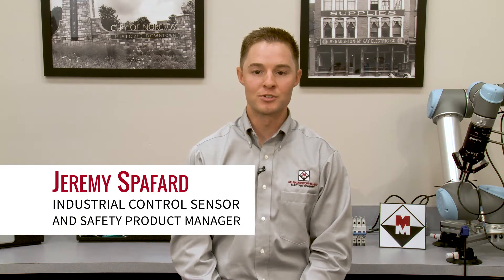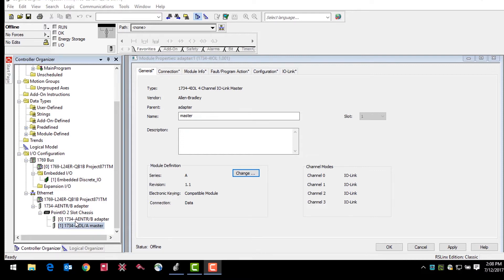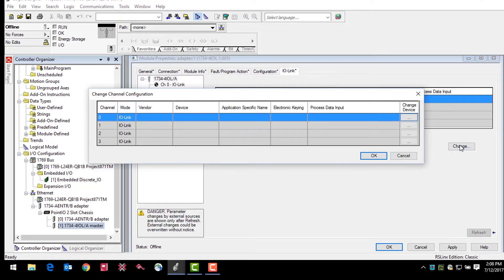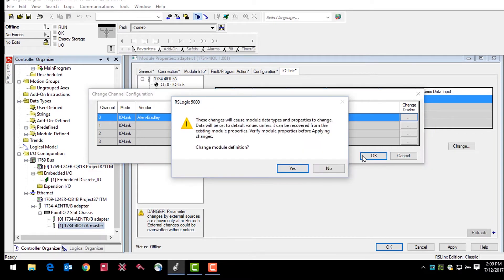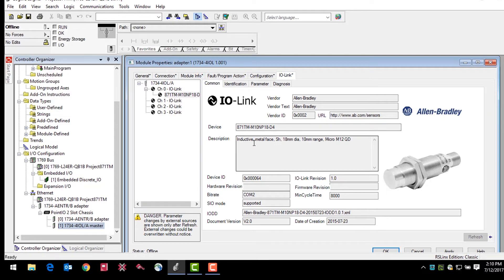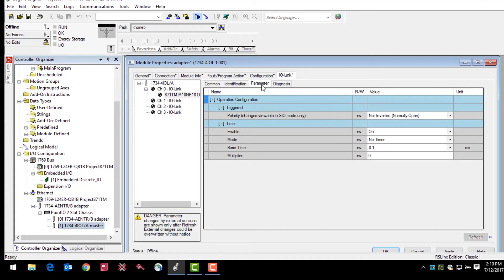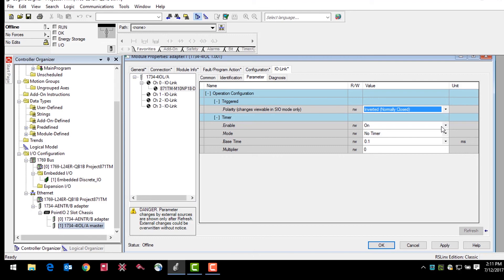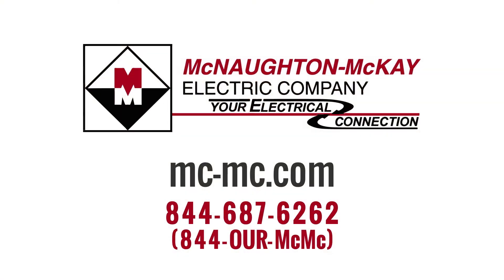Configure an IO-Link Sensor Profile in Logix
McNaughton-McKay's Jeremy Spafard gives an overview of the process for adding IO-Link enabled Allen Bradley sensors to Logix 5000 using ‘add-on profiles.’